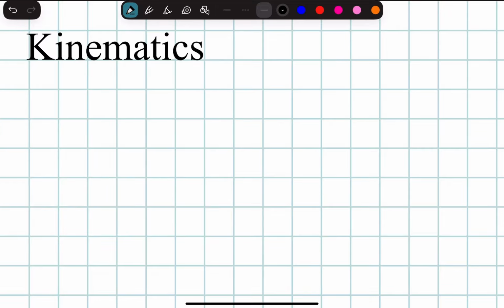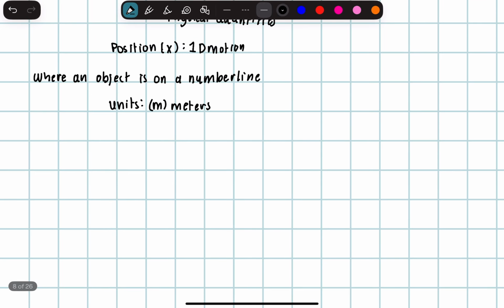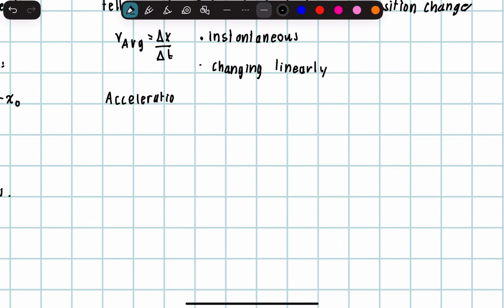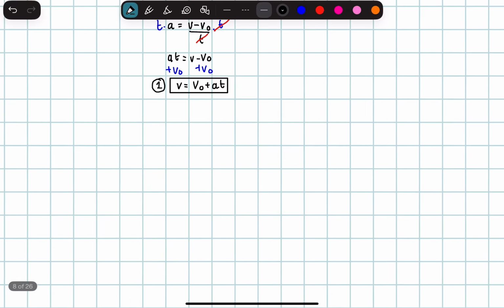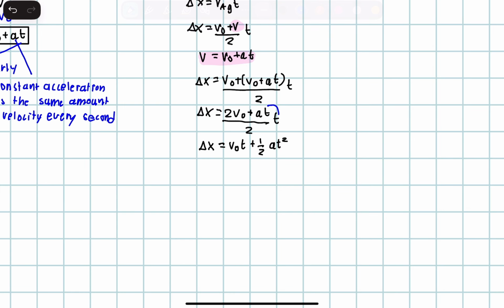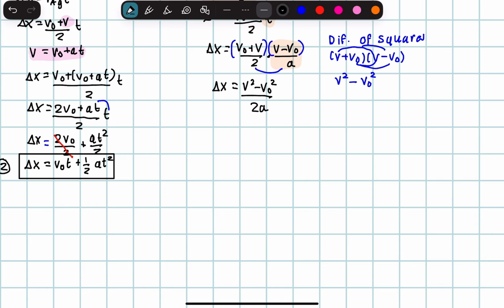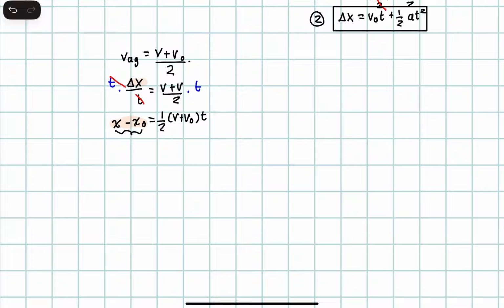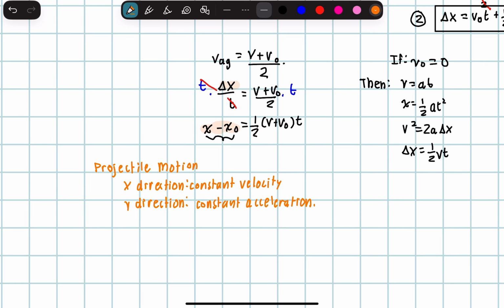Deriving all the Kinematics Equations